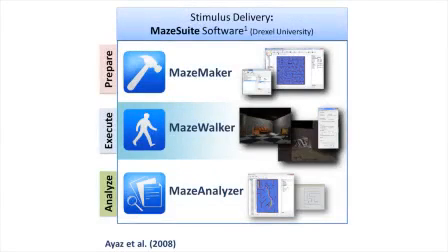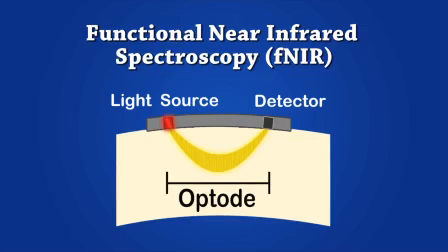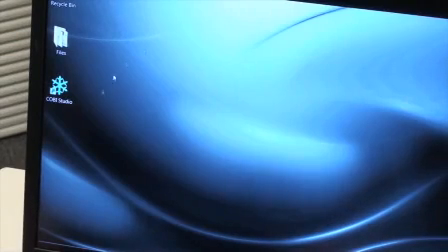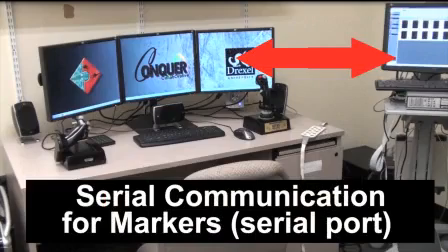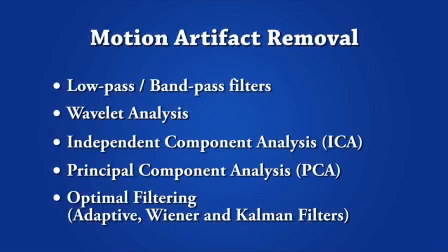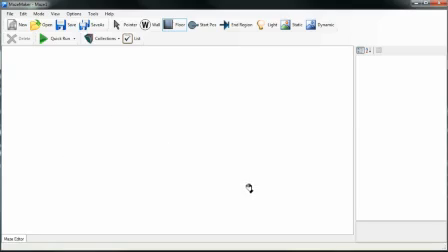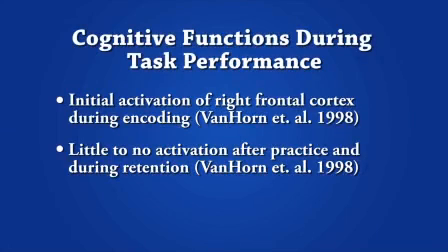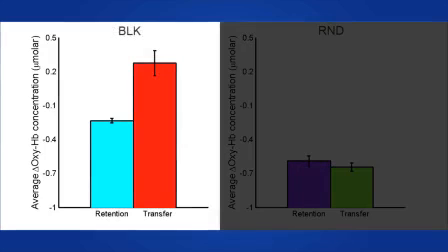Functional Near Infrared Spectroscopy To study learning in spatial navigation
Tutorial, Maze, fNIR, Learning, Spectroscopy